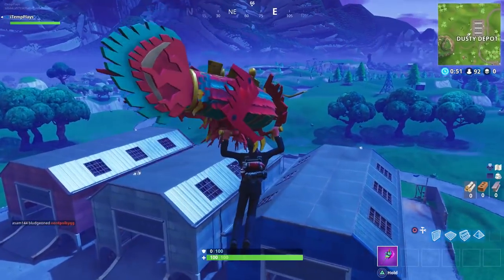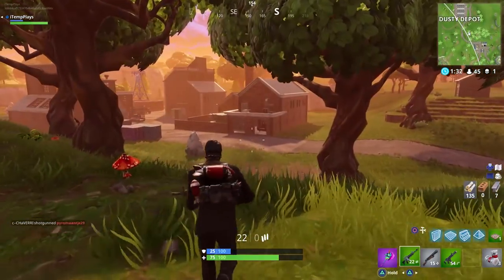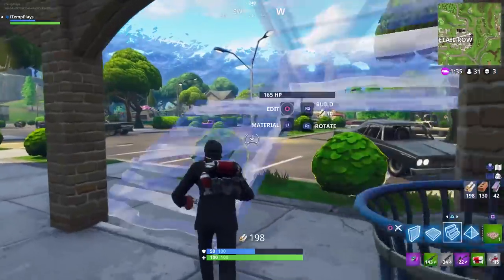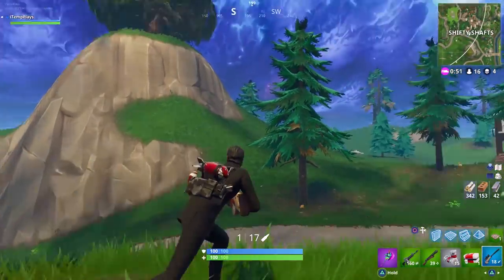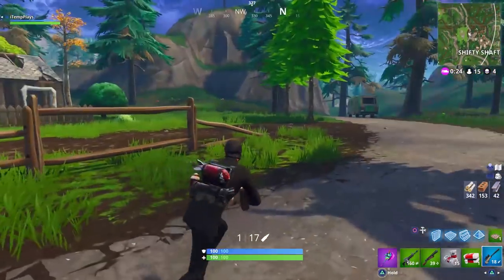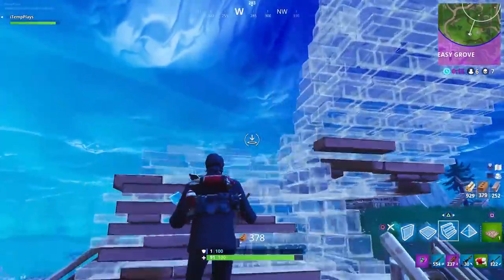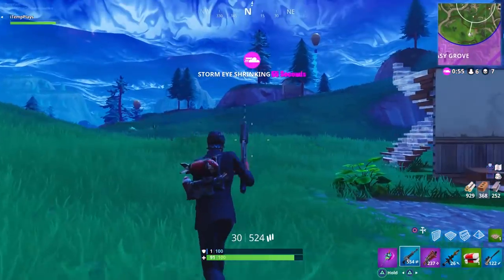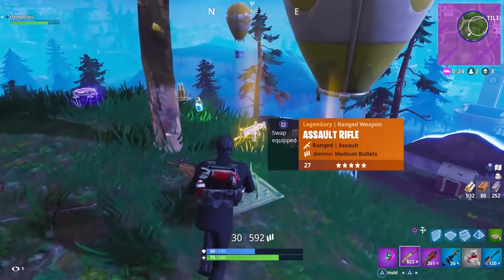"Rich, Win by Only Building Spiral Stairs" in Fortnite Battle Royale! - PS4 Fortnite Edit Challenge!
Leave a LIKE for my PS4 Fortnite BR Gameplays! Thanks!

Today, we try to win with the Spiral Stairs in Fortnite Battle Royale! They provide no cover, they barely even function as stairs. It was a pretty difficult Fortnite challenge.

Send a pic on Twitter if you pick up some merch so I can follow you back!

iTemp